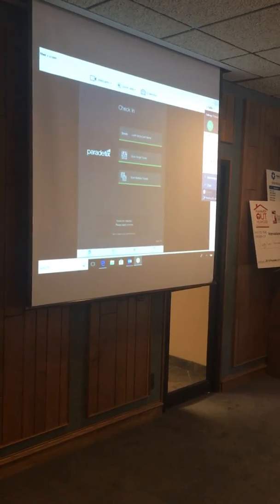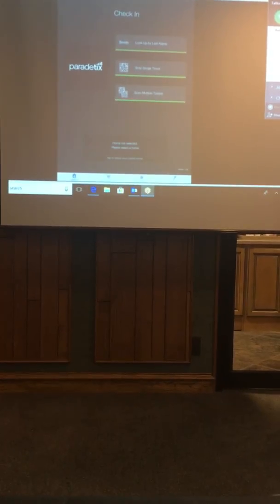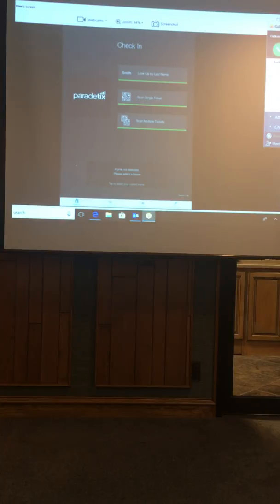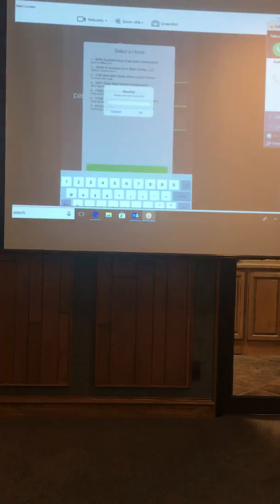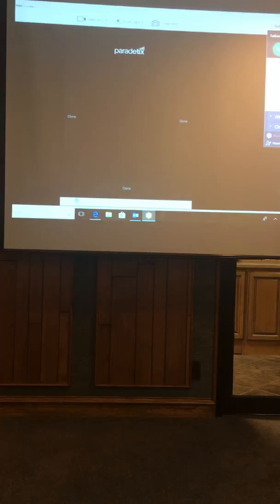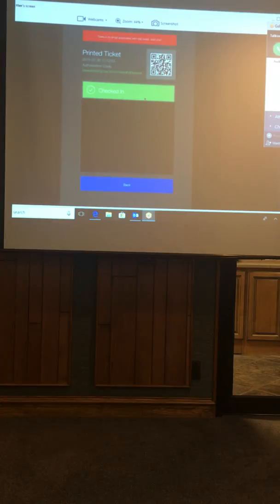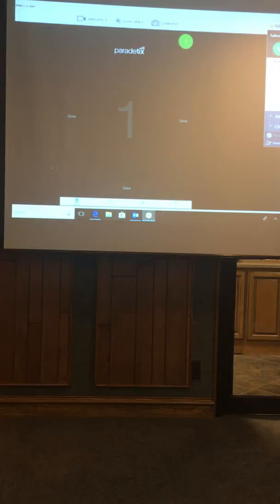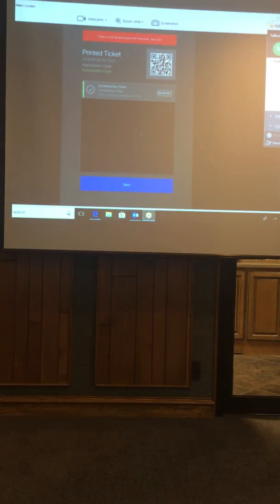Artisan Home Tour Volunteer Training: Taking Tickets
This video explains how volunteers will accept tickets during the Artisan Home Tour.